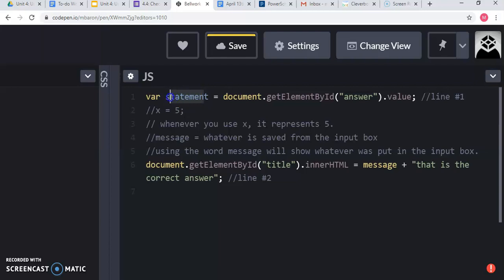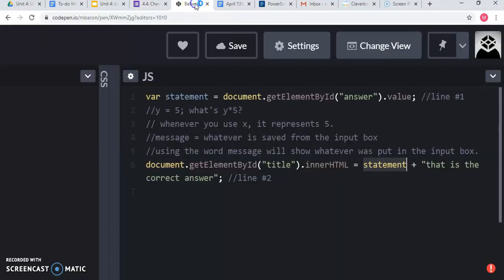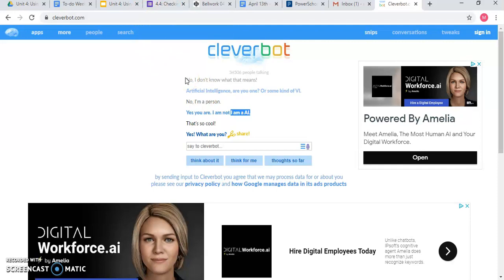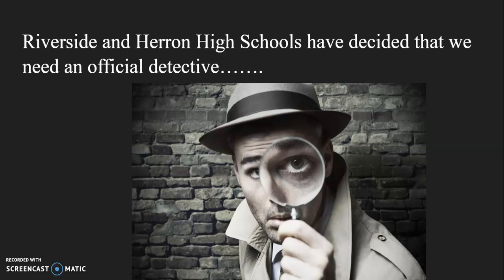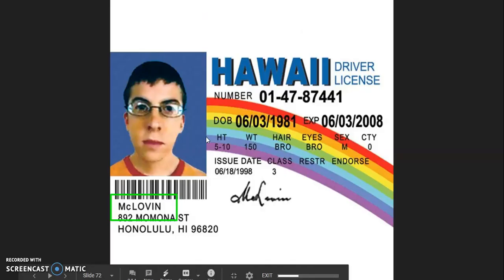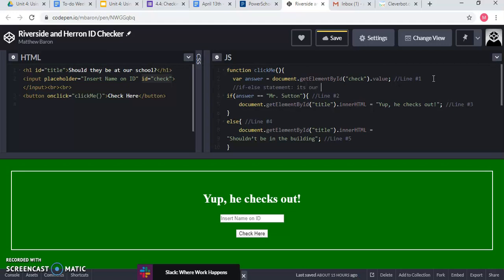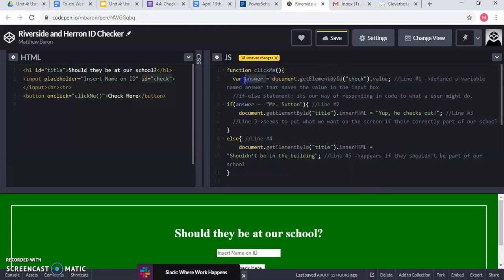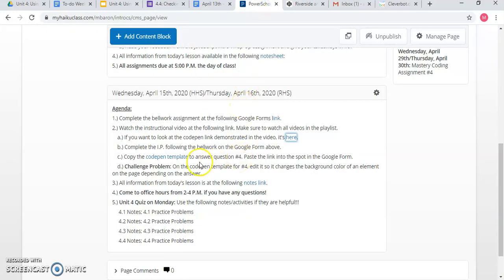Intro CS - E-Learning - April 15th and 16th - Part 2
Part 2 of 3 for today's E-Learning. Make sure to watch all videos!